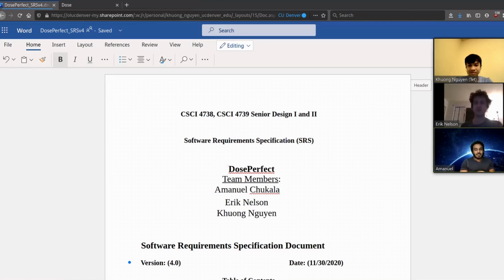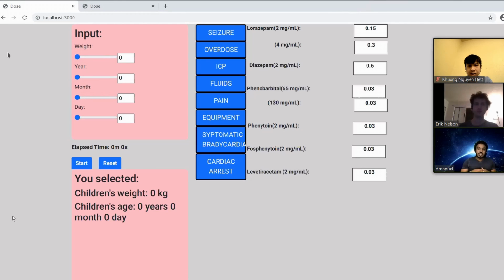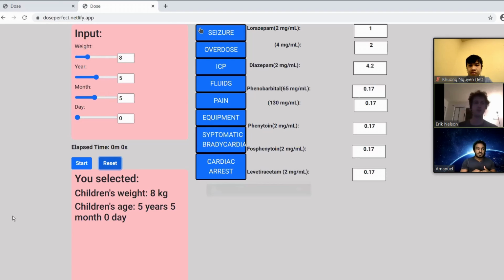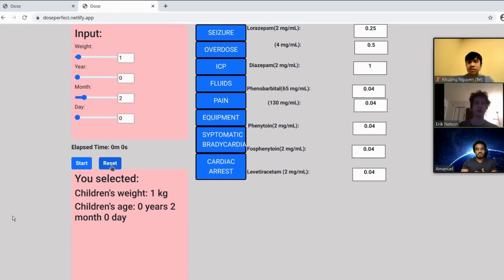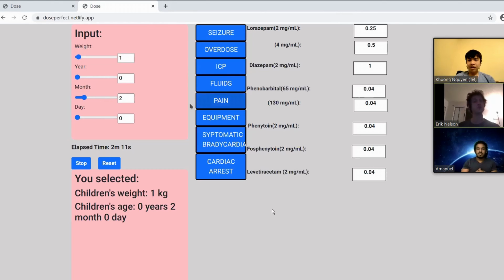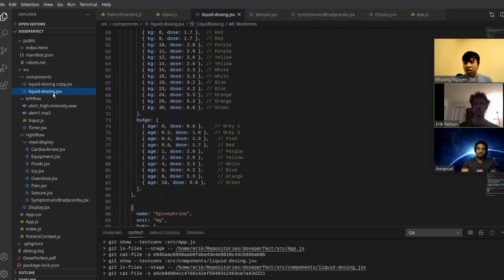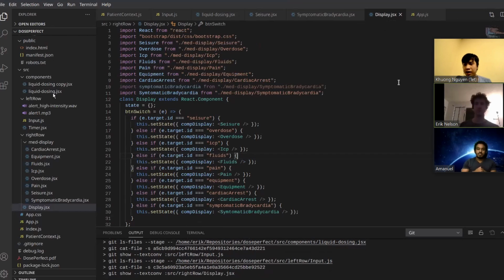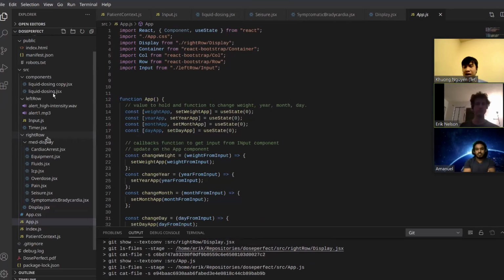DosePerfect Semester 1 presentation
DosePerfect software created for Geri Brumit.